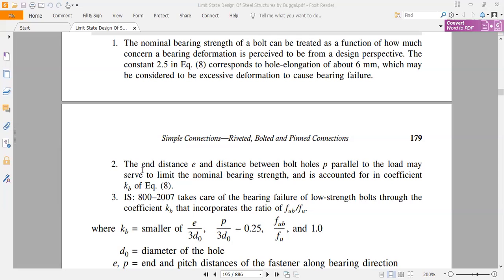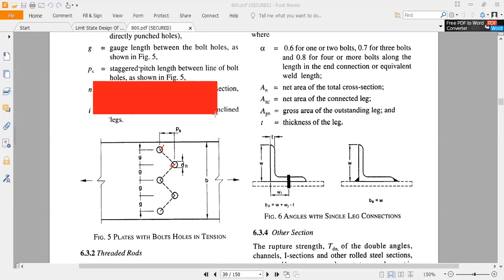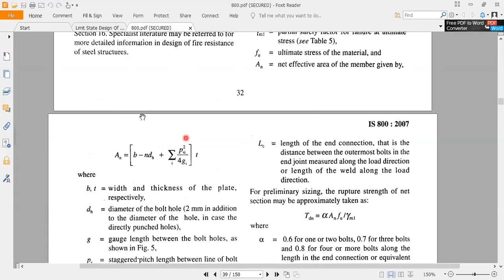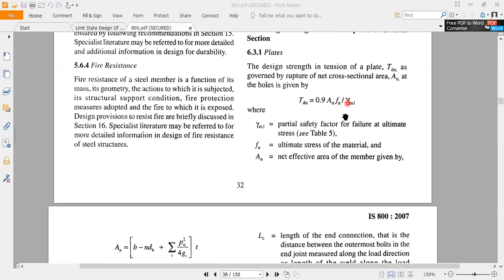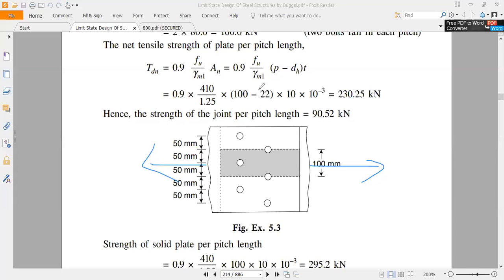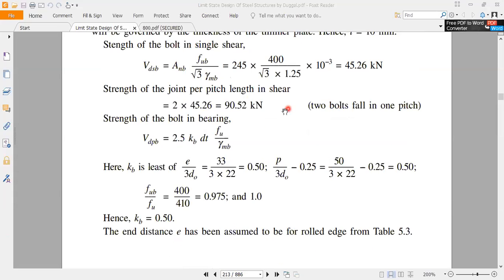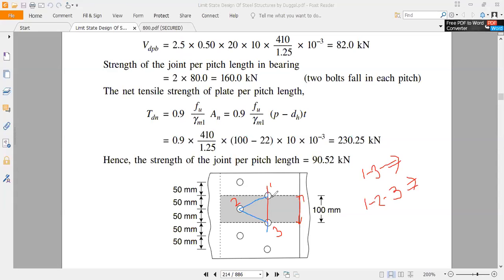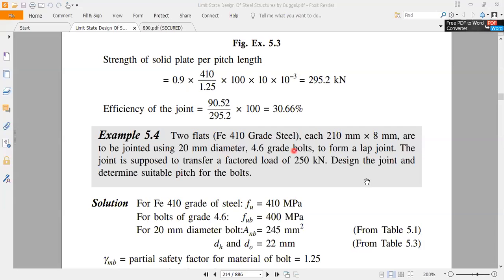Structural Analysis – II | Mr. Krishnendu Paul